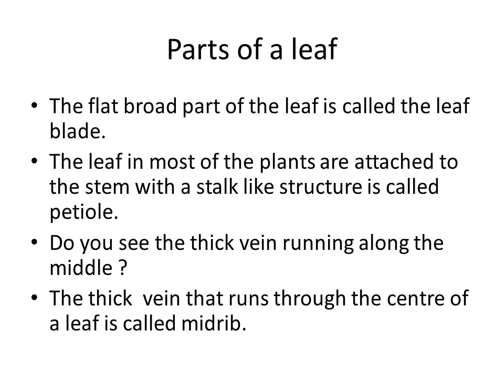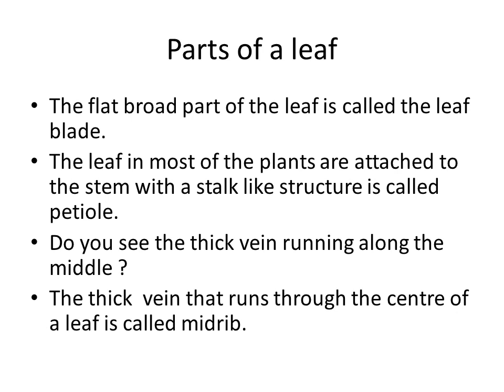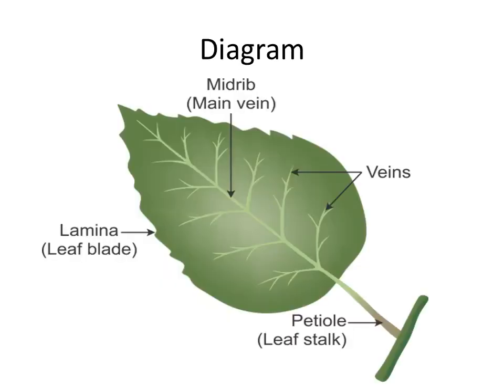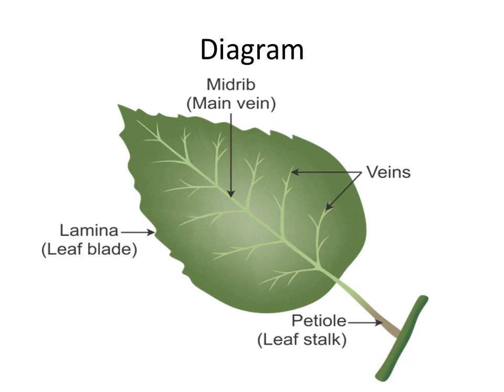Date 04 06 20 Std 4 EVS chap 6 leaves of plant topic parts of the leaf